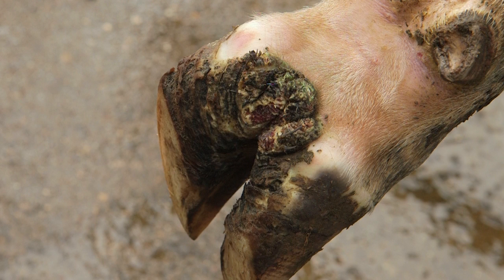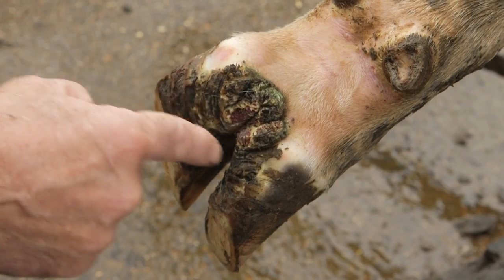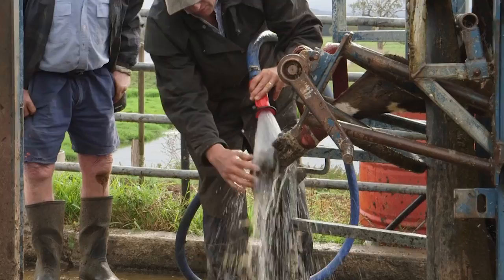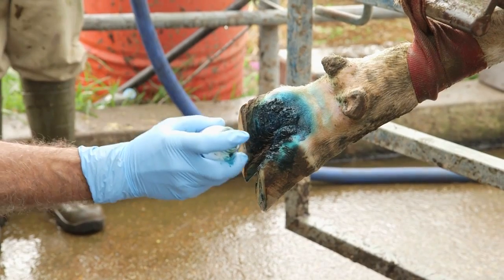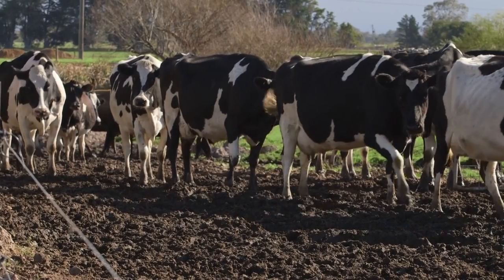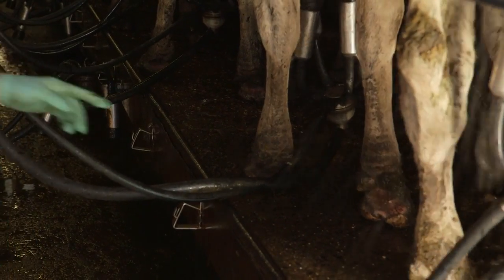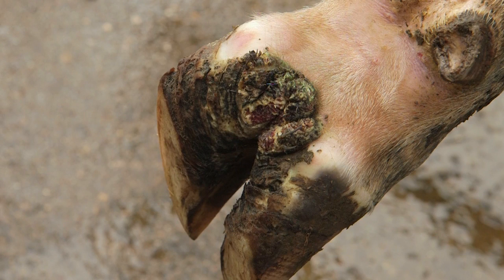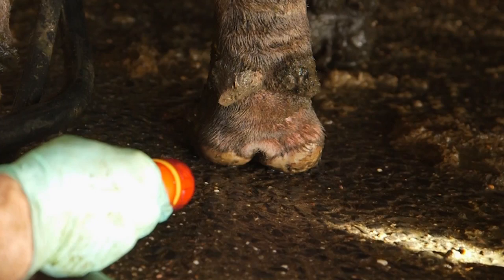Digital Dermatitis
Learn how to identify, treat and control the spread of Digital Dermatitis in dairy cows. Learn how to identify, treat and control the spread of Digital dermatitis in dairy cows. Digital dermatitis is most commonly found on a cow’s rear hoof, and it’s a common skin infection that grows between the claws. Digital dermatitis is easy to identify and treat, and this short video shows you how to do it, and clean the cow's hoof. Hoof hygeine is very important and you should do a regular check at milking time.
Our videos cover hundreds of topics from cow health to managing feed, the business side of farming and more: